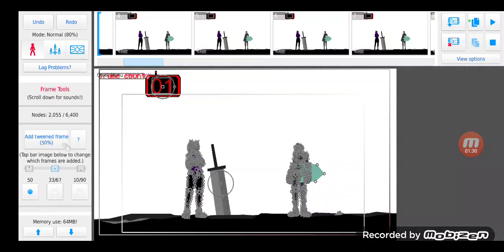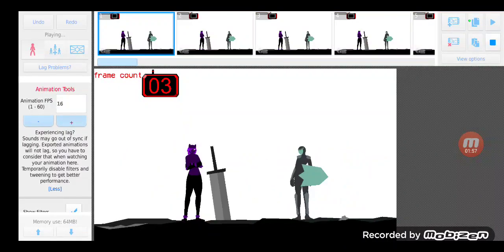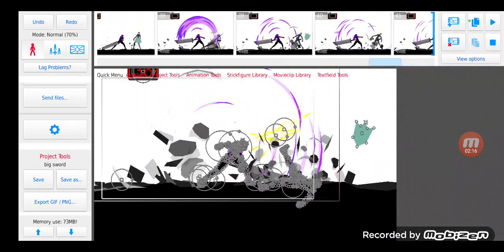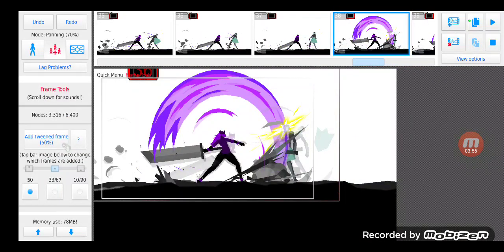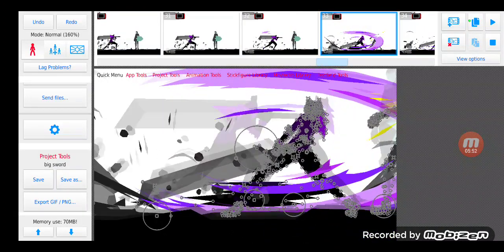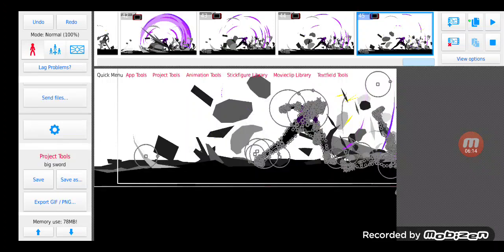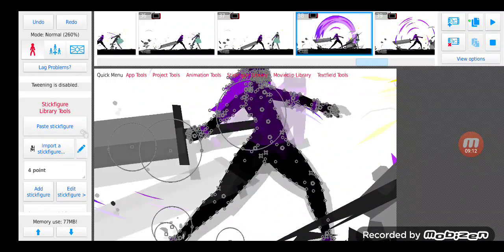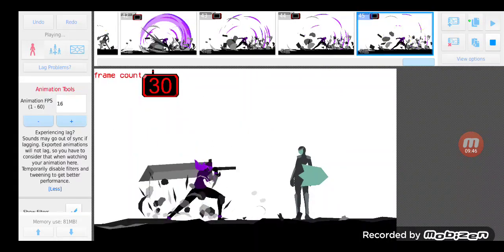big old sword